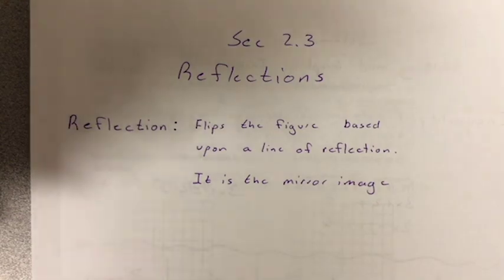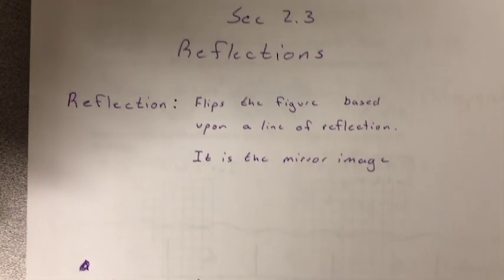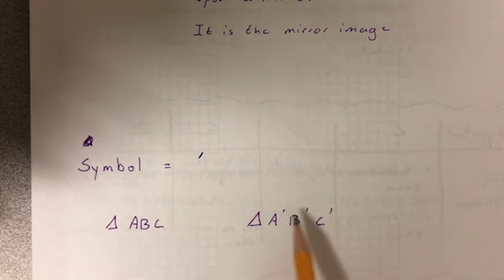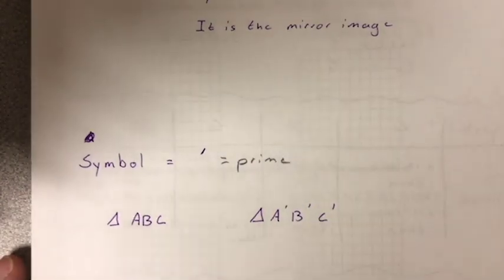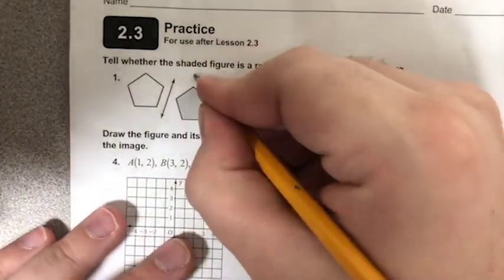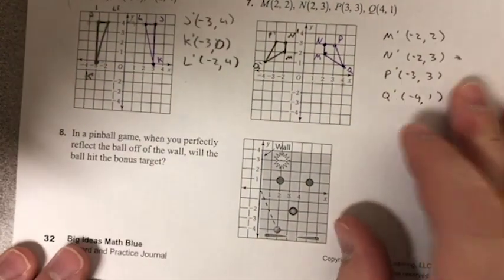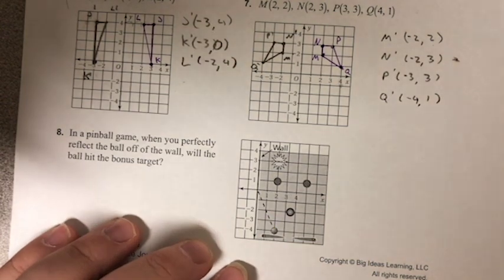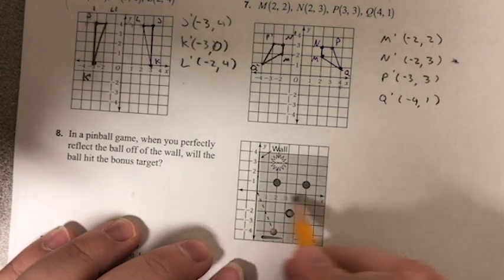Sec. 2.3: Reflections